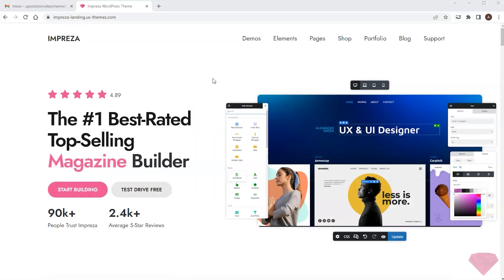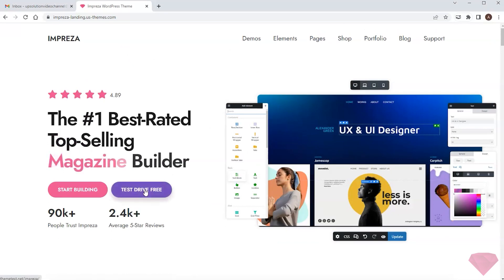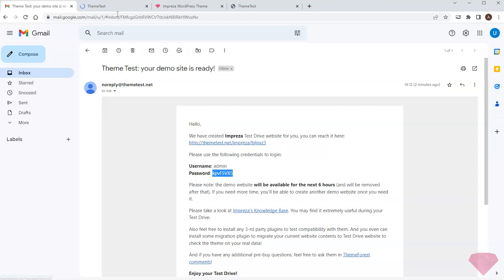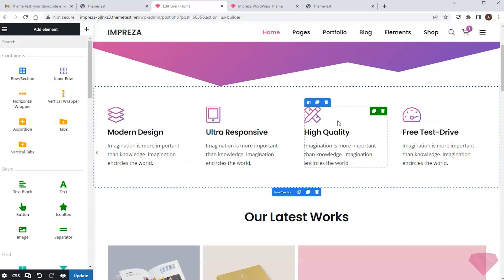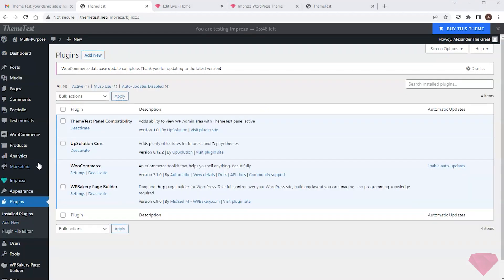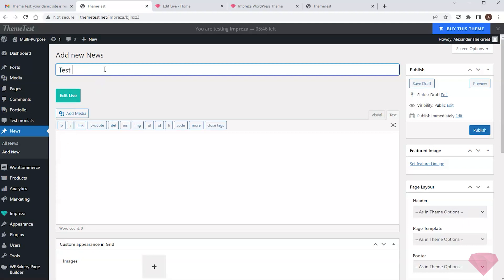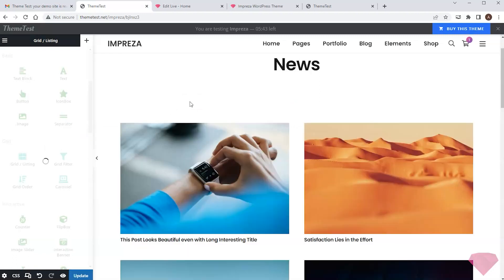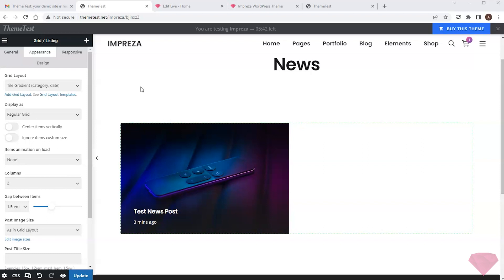Testing the Theme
In this video, I'll show how to test the Impreza WordPress theme and its compatibility with 3-rd party plugins.